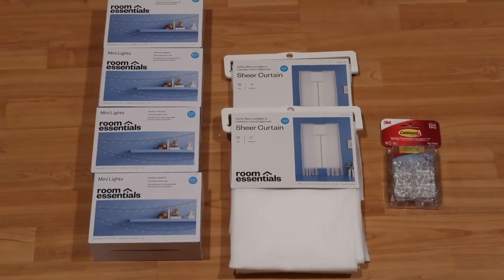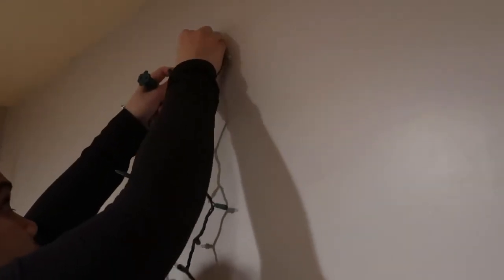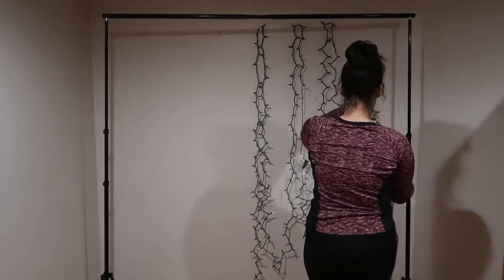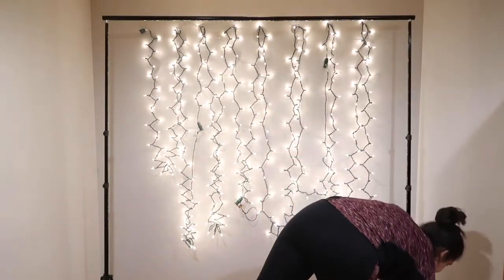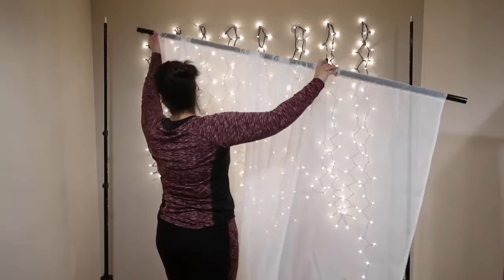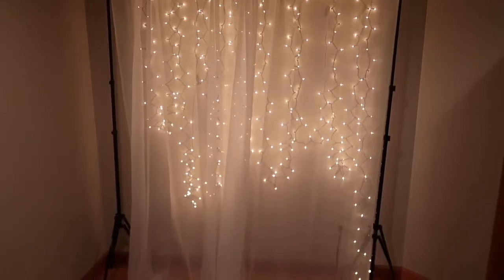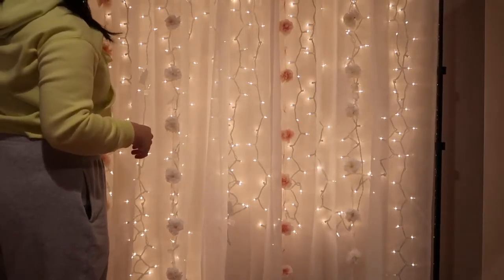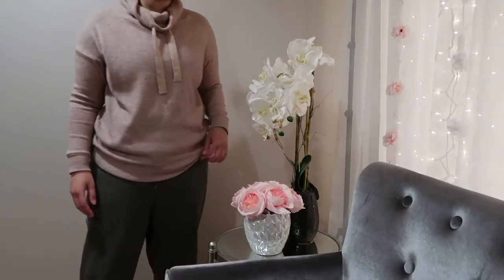HOW TO CREATE A YOUTUBE STUDIO BACKGROUND USING LIGHTS (Fairy Lights Effect/Photography Backdrop)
Welcome!
I'm excited to show you my new YouTube Studio! I created a fairy light effect using lights and photography backdrop. I used home decor I found in my house and made it my own. This is super easy to do and pretty affordable.

Target
White Mini Lights
LED Curtain Lights(another lighting option)
Sheer Curtains
Command Hooks

Amazon
Photography Backdrop